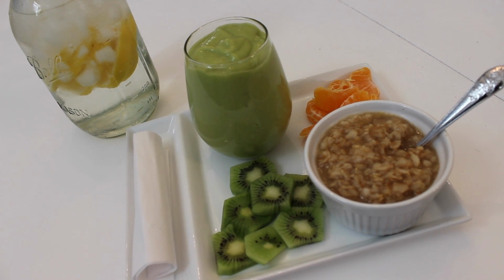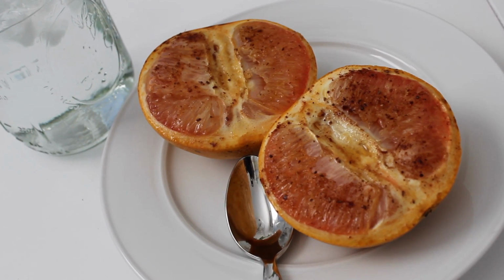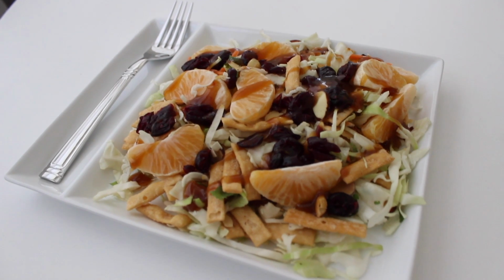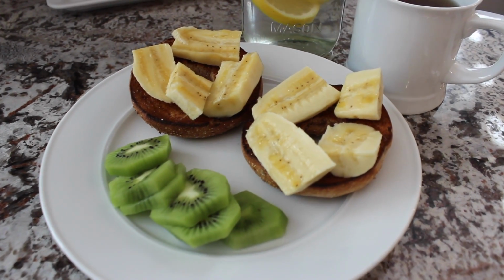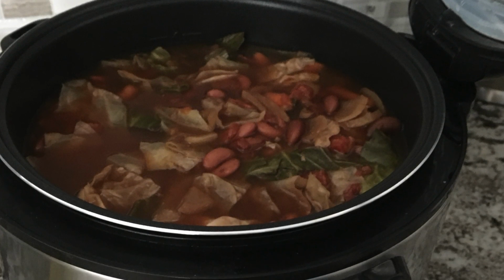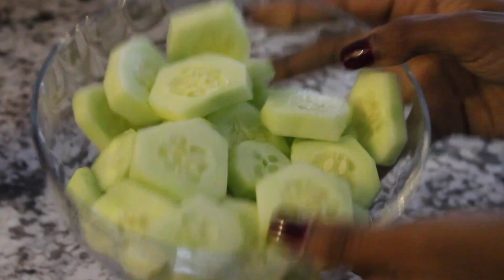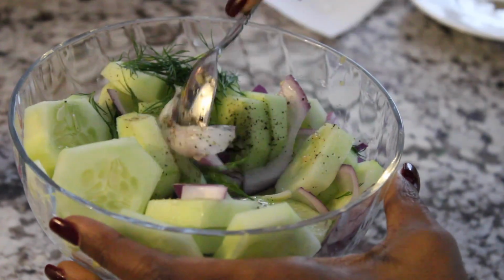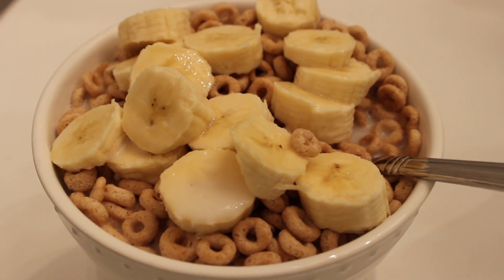WHAT I ATE THIS WEEK & QUICK RECIPE SHARE: Week Of Jan 11-15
💚 After 15 years of sharing my home with you, I'd love to spend the holidays together. Join me + 25 experts for the FREE virtual At Home Holiday Summit, Nov 5–6, 2026 🎄 Save your free seat 🎤Join me LIVE on Amazon every Thursday 9PM EST and Friday at 1 PM EST Do you dream of turning your love for organizing into a business or a side hustle, my Professional Organizers Master Course is your first and final stop to setting up a successful organizing business.  Organizing your home is different than running your own organizing business.  Let me show you (step-by-step) all the tricks of the trade for success: Start today Friends my Beautifully Organized In 52 Week's Card Deck has been born!